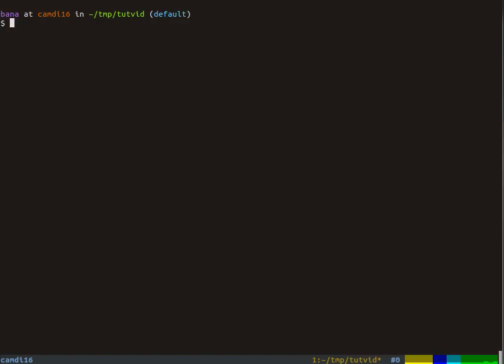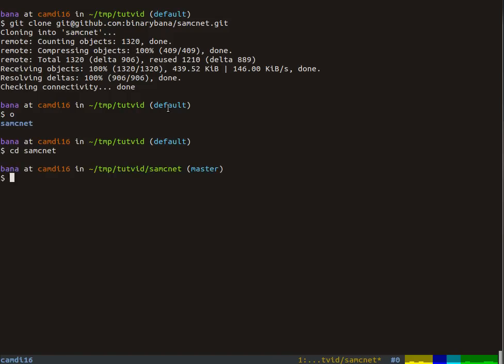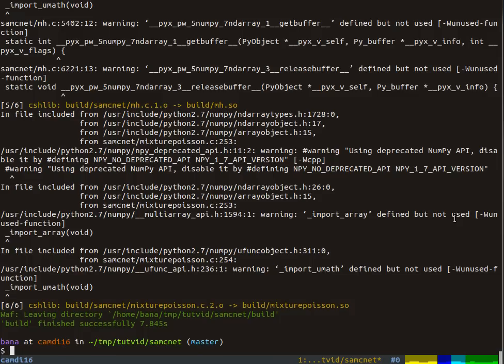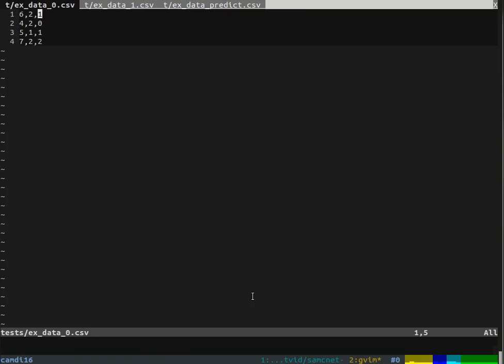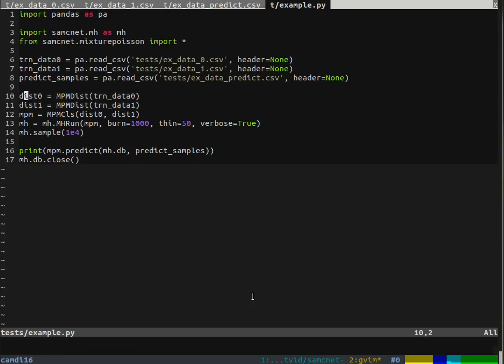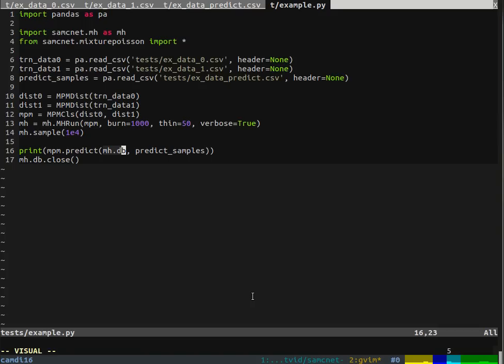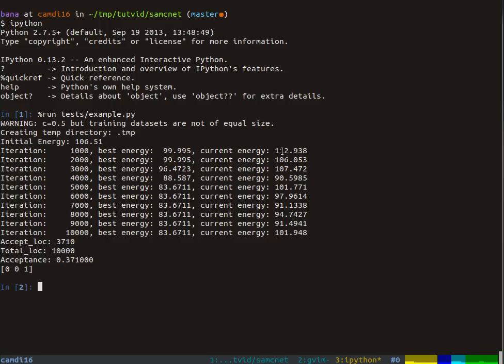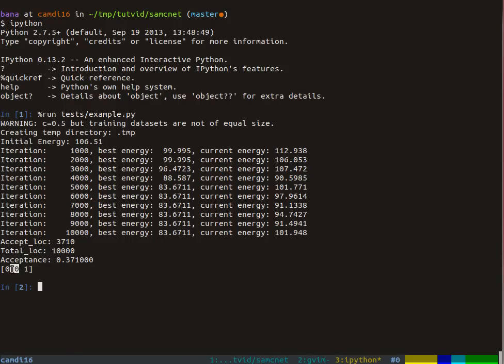Optimal Bayesian Classification Tutorial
An overview of the SAMCNet package (available that implements optimal Bayesian classification for RNA-Seq data as part of an upcoming publication. (Publication details will follow once reviewed and accepted)